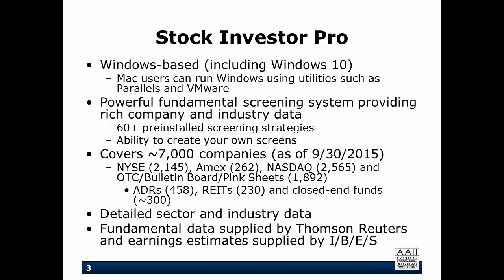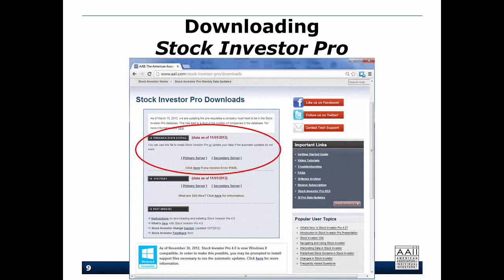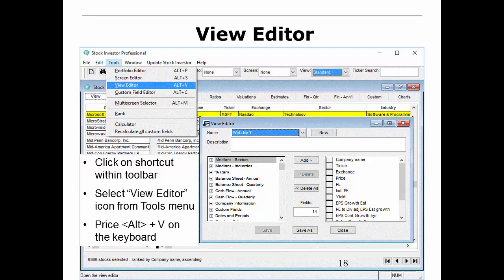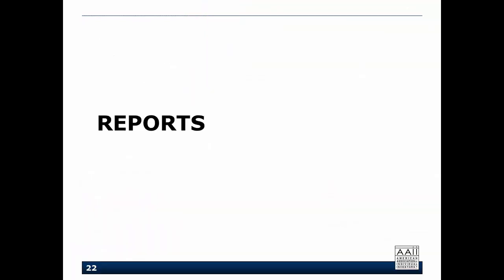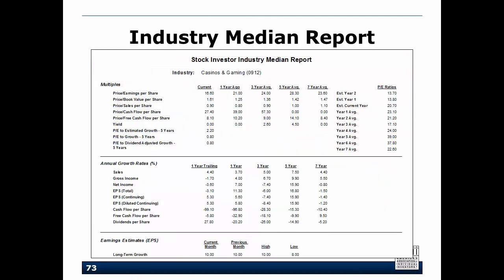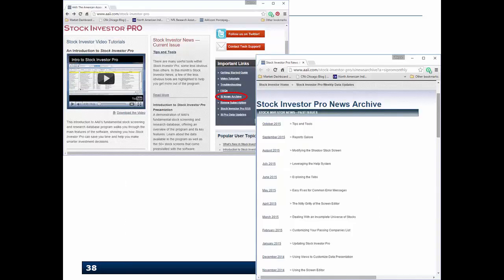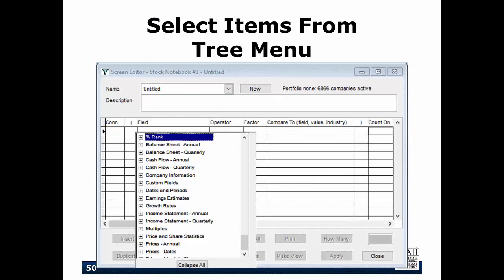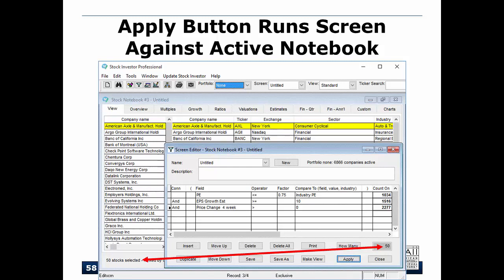Introduction to Stock Investor Pro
In this presentation from the 2015 AAII Investor Conference, Wayne A. Thorp, Stock Investor Pro program manager and AAII’s senior financial analyst demonstrates the fundamental stock screening and research database. If you are new to the program or looking for a refresher course, Wayne provides an overview of the program and its key features.